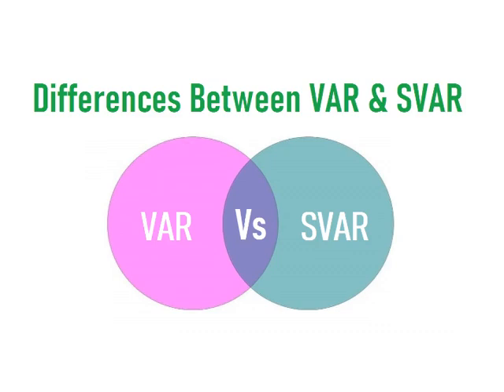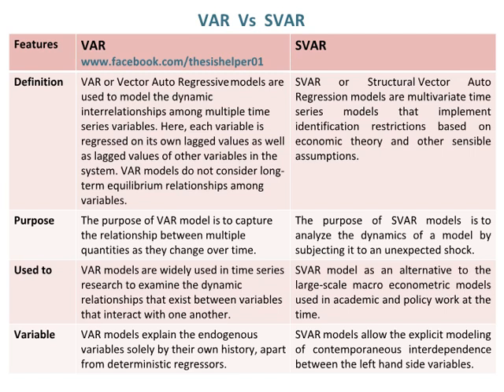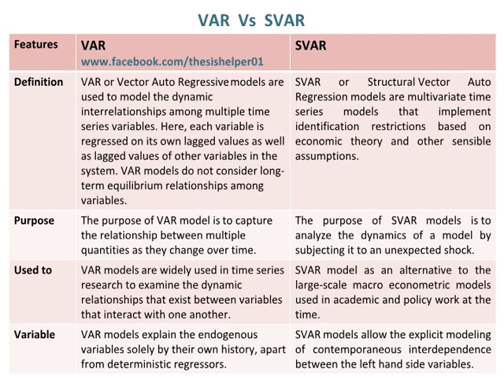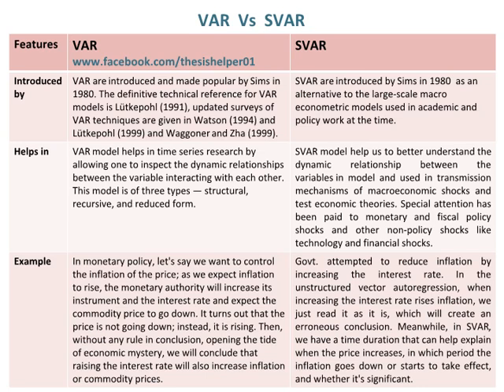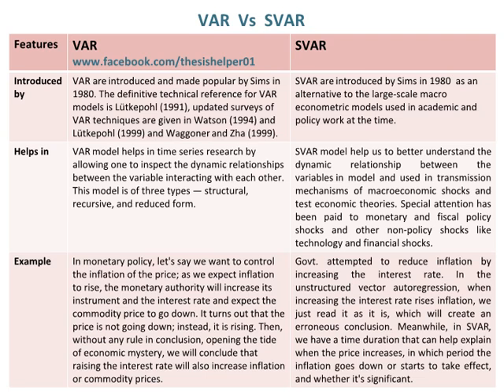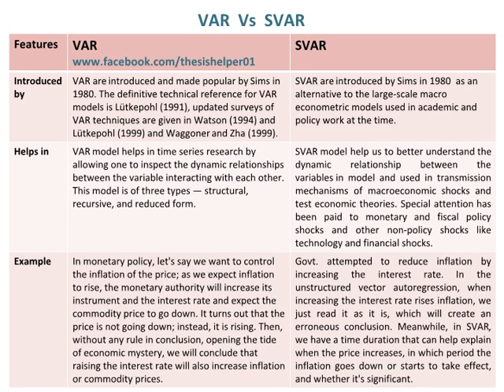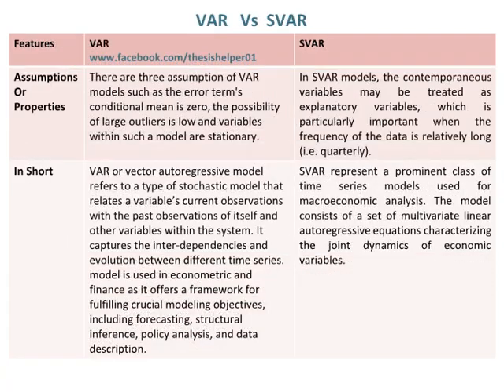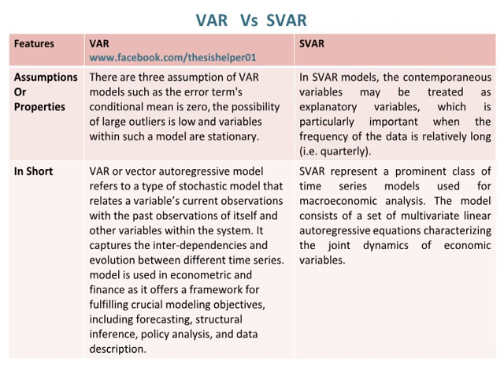Differences Between VAR and SVAR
This video is about differences between VAR and SVAR.